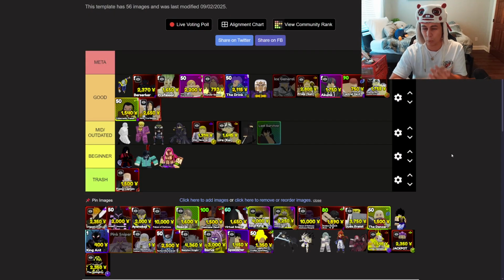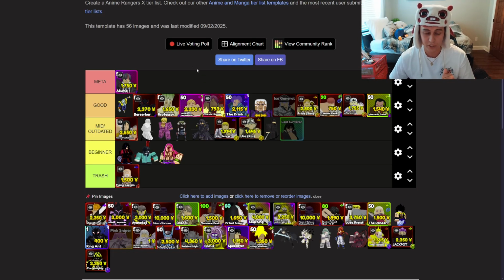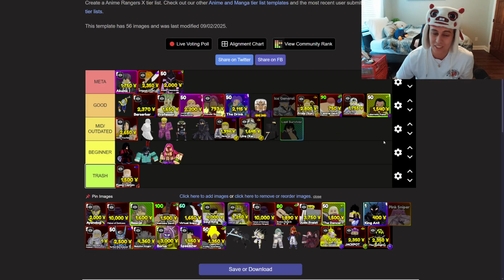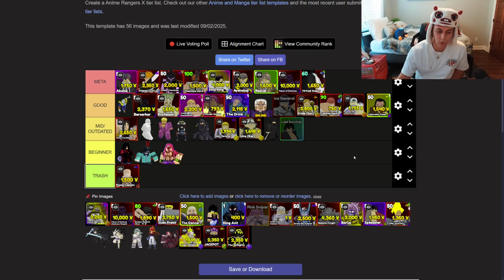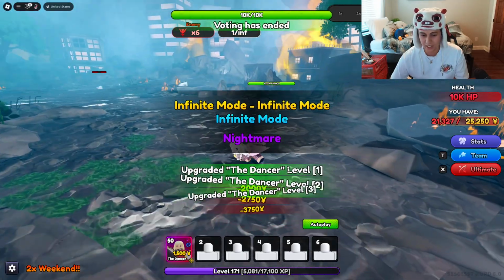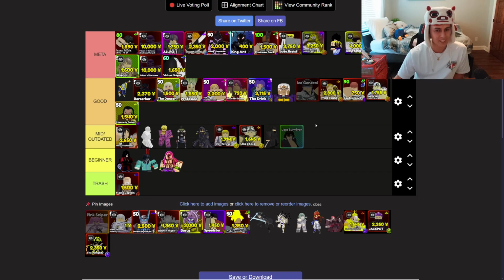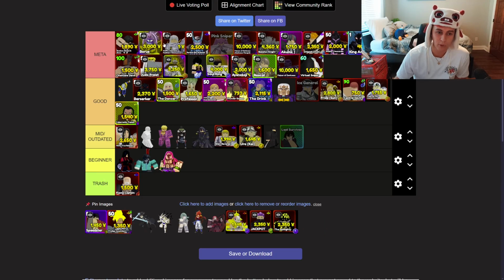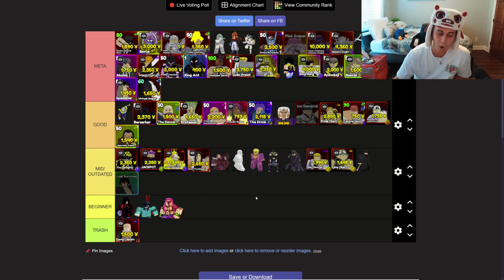NEW UPDATE META Tier List For Anime Rangers X (Solo Leveling Update)!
A tier list of all the meta units in the new Dragon Ball Z update in anime rangers x. If you enjoyed this video and want to see more Anime Rangers X content, then make sure to leave a like and subscribe!!